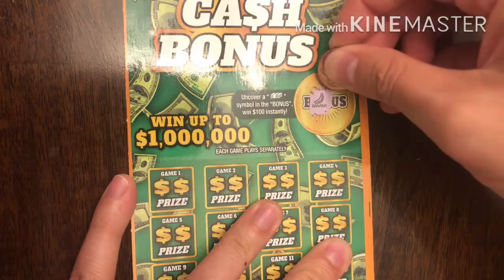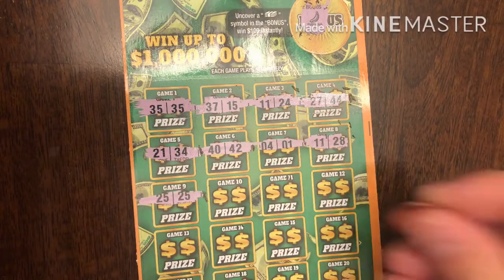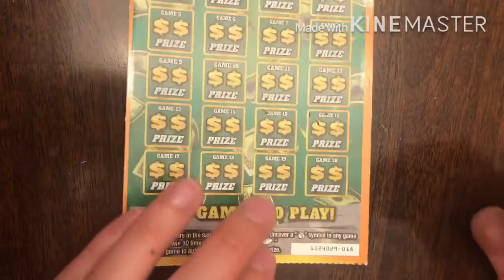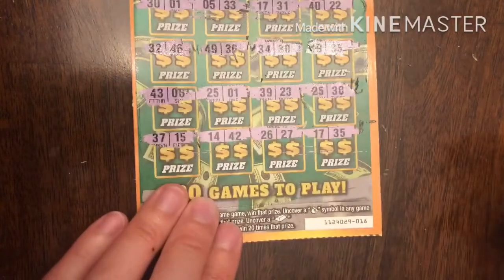CASH BONUS CA Scratchers! $40 in CA Scratchers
This is Day 1 of 4 days of $40 Scratchers! My friends and I are reinvesting our profits to get more tickets with the hope of hitting a jackpot!

Thank you for visiting and I hope you have a great day!